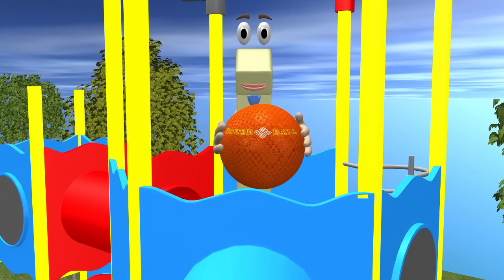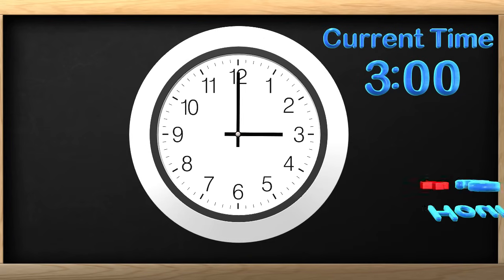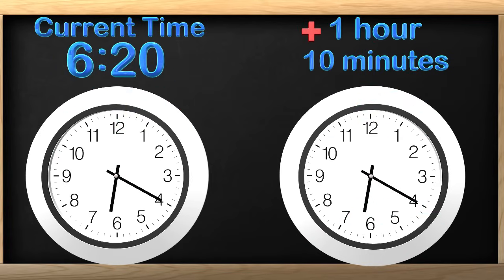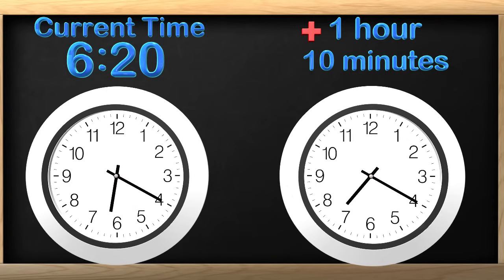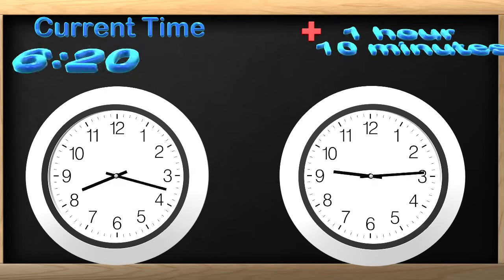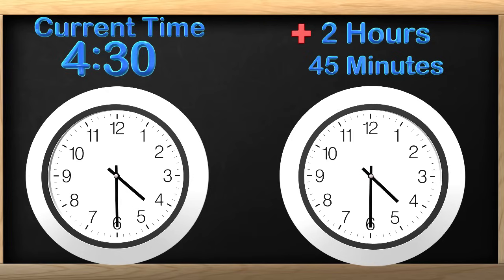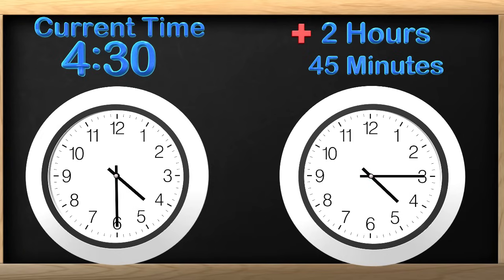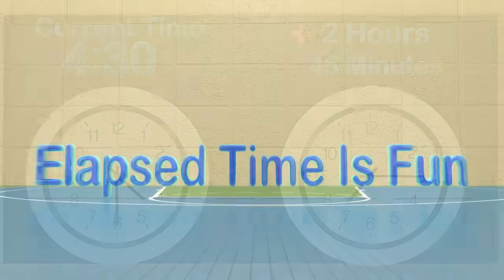Elapsed Time Third Grade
Our video on elapsed time teaches how much time has passed or will pass. Follow along and pause at any time to have kids figure it out on their own clocks.

Students will get an understanding of time in the future and adding with time which is not the easiest so come join us. In our other videos we teach kids how to tell time. Telling time for kids does not have to be scary so join us in our videos and our new math game at MageMath.com.